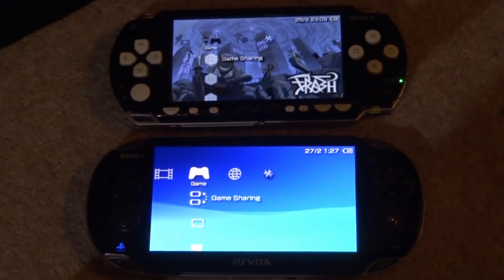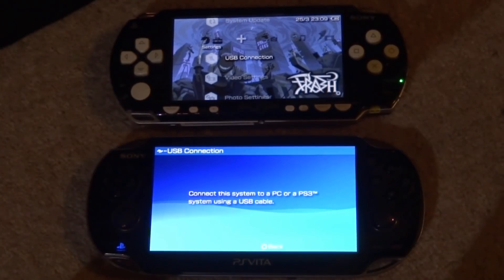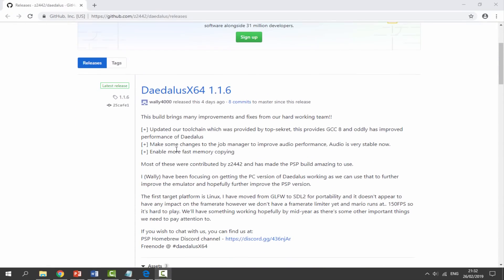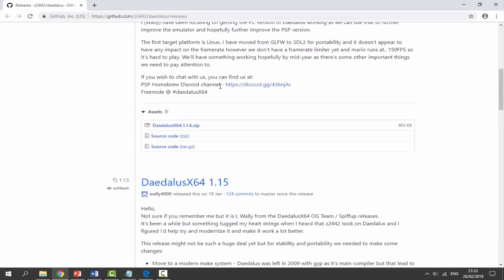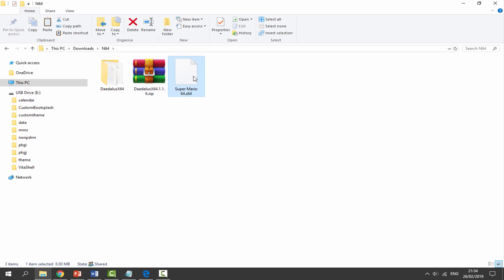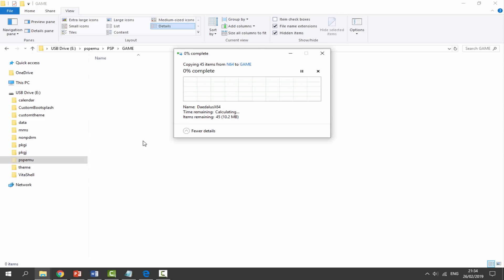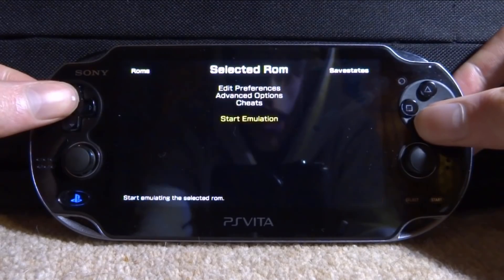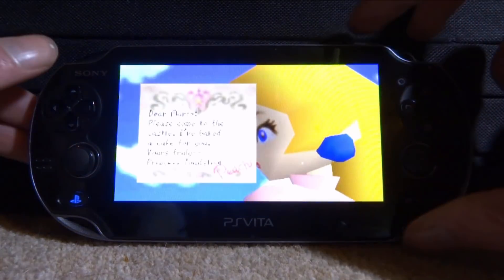PS Vita/PSP DaedalusX64 v1.1.6! N64 Emulator Sound Improvements!?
The PSP/PS Vita Nintendo 64 Emulator called DaedalusX64 has been updated to version 1.1.6, This update apparently has big sound improvements and other new features/fixes!